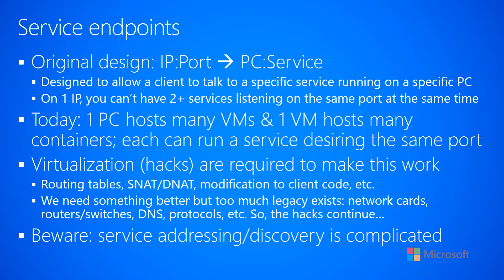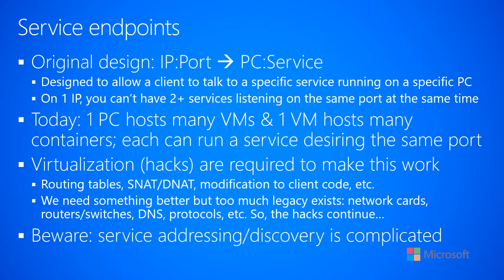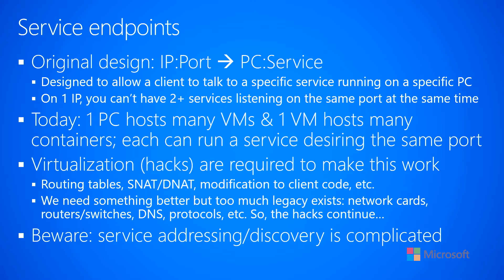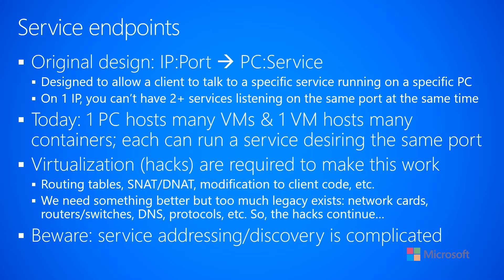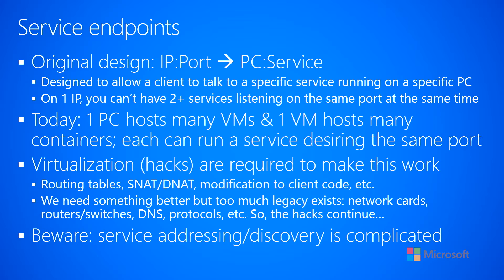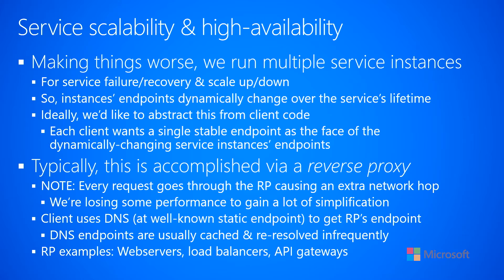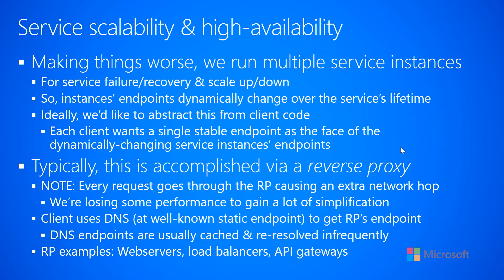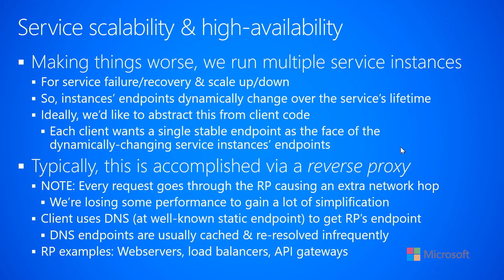2.1.b-Networking--Fundamentals--Service endpoints, scalability & availability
This video discusses how service's listen for incoming requests and how to run multiple services (each with their own endpoint) so that the service remains scalable and highly-available when facing failures.